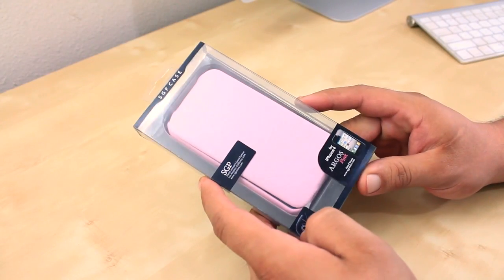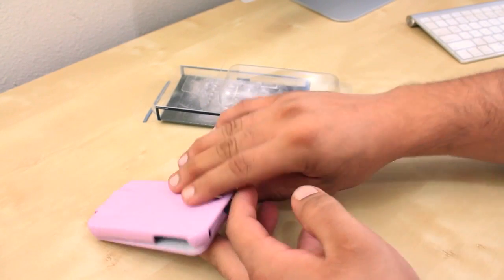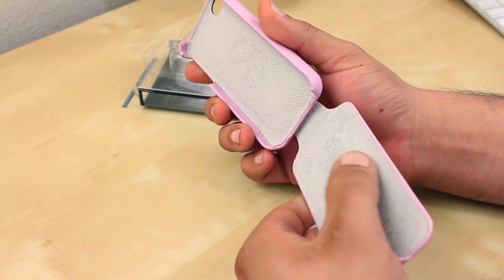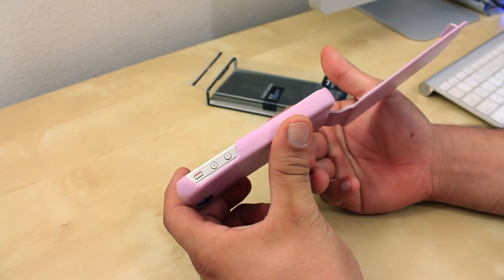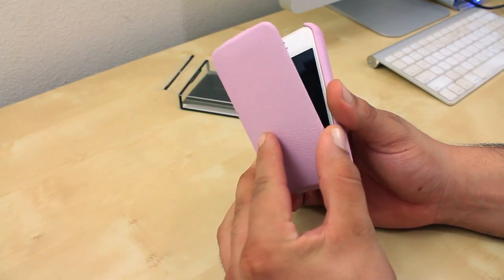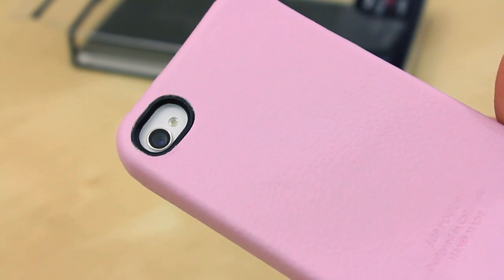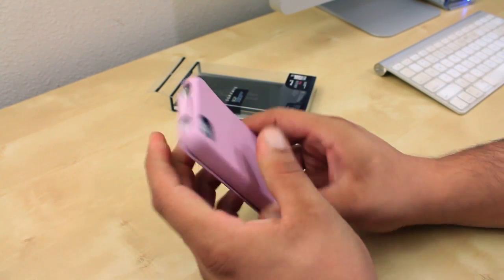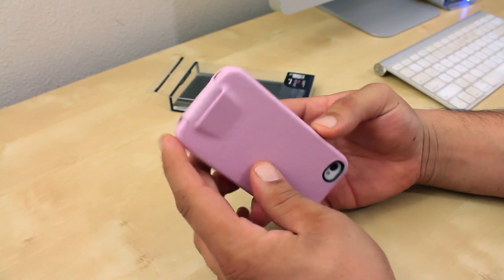Review: SGP Argos Series For The iphone 4 And 4S (PINK)